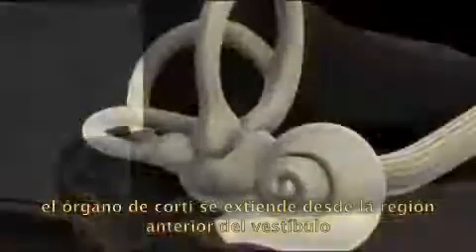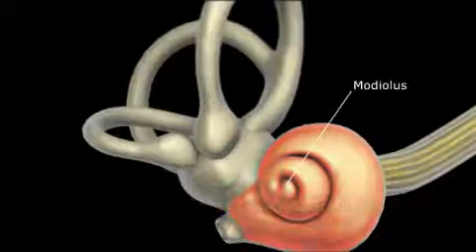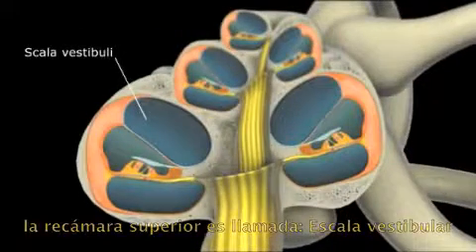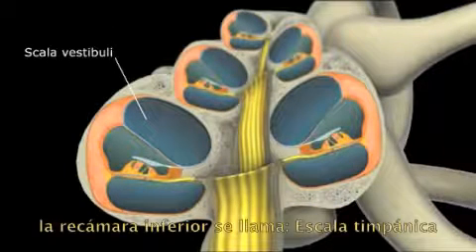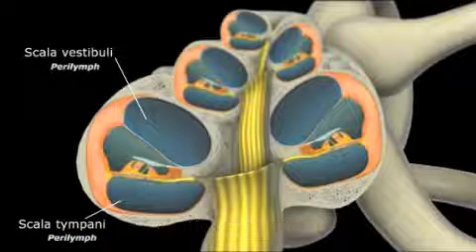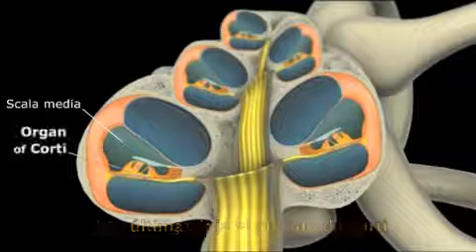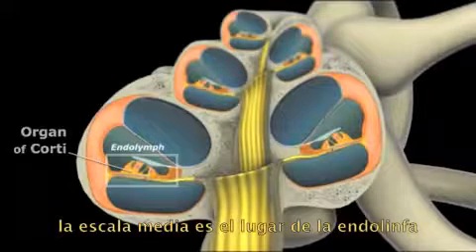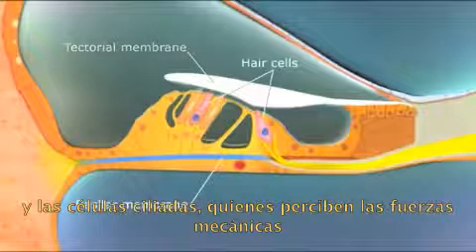Órgano de Corti Sentido del Oído Subtitulado